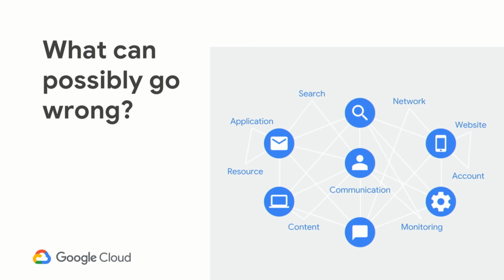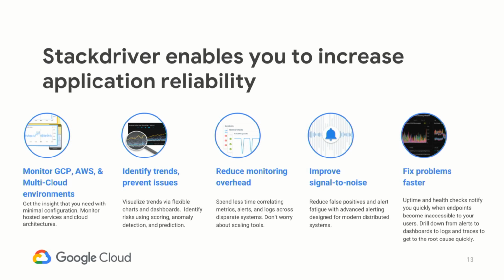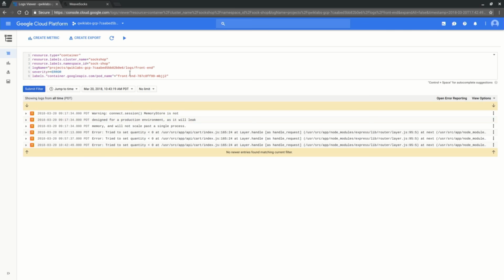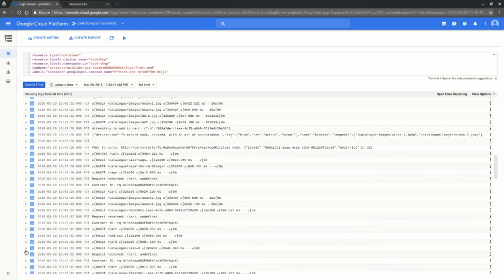Cloud OnAir: Developing Applications with Google Cloud Platform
Have you been taking a lift-and-shift approach to cloud migration in order to minimize disruption to existing business processes? Join us for a sneak peek at our training specialization, ”Developing Applications with GCP.“ Learn how to realize the long-term benefits of cloud computing by seamlessly incorporating components of the Google Cloud ecosystem. Taking excerpts from the ”Developing Applications on GCP“ specialization, this webinar can provide insight on how to design, develop, and deploy cloud-native applications for scalability, reliability, and global reach.